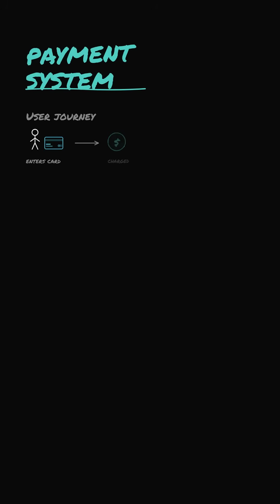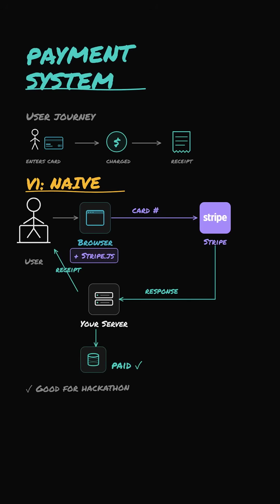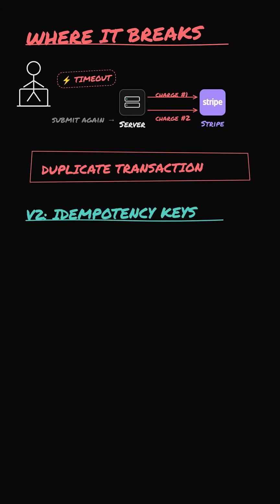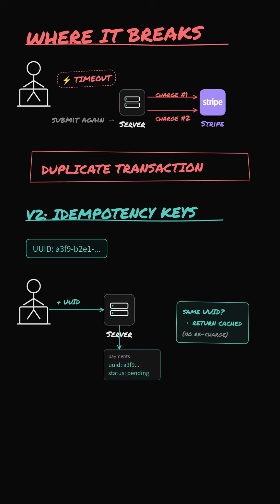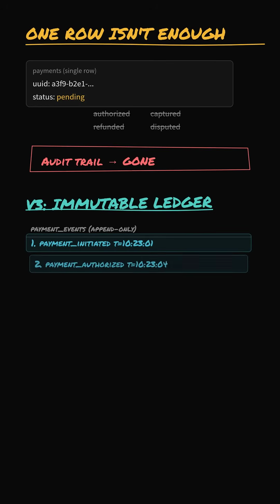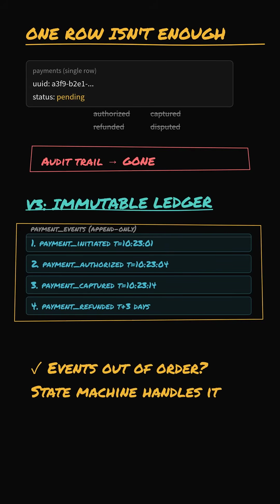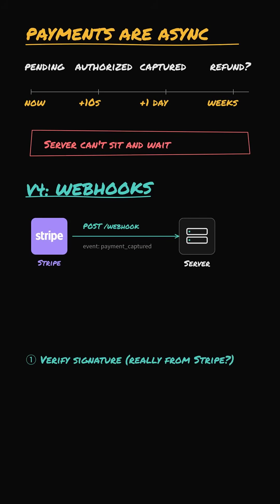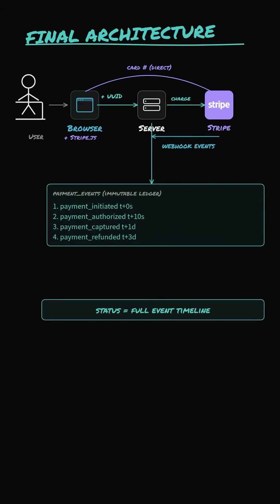payment system design